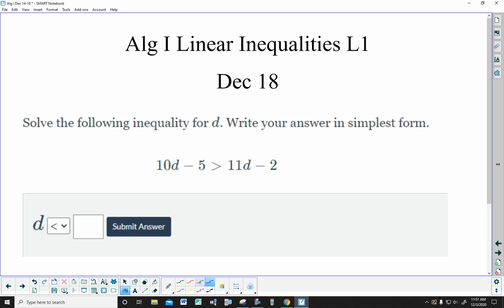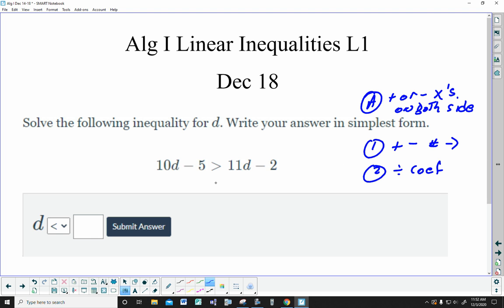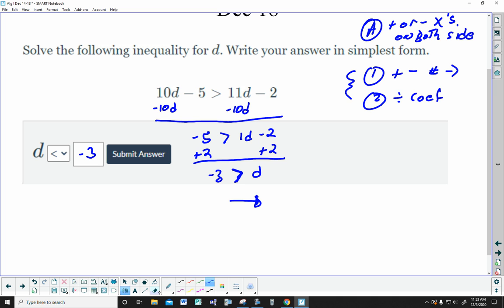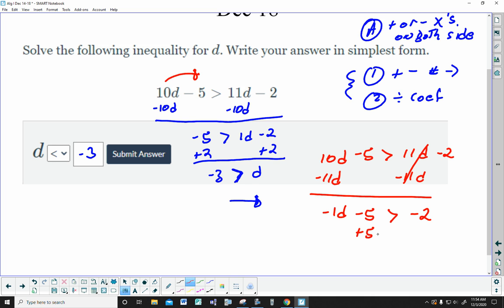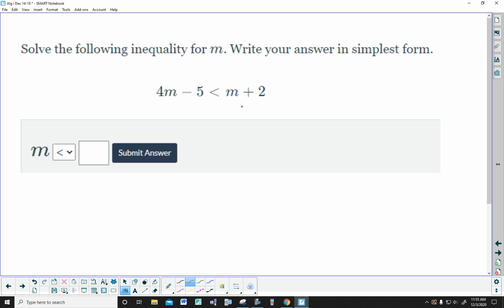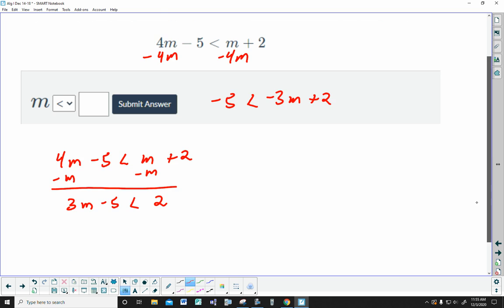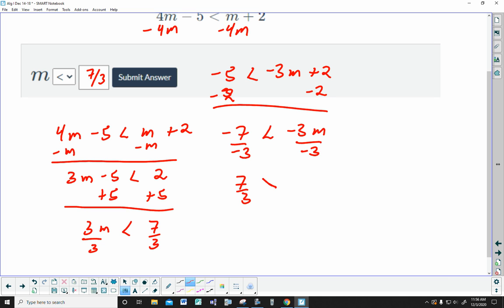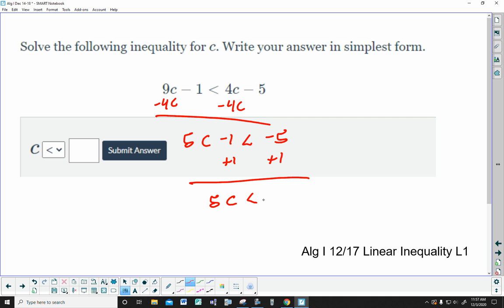Alg I Dec 18 Linear Inequalities L1